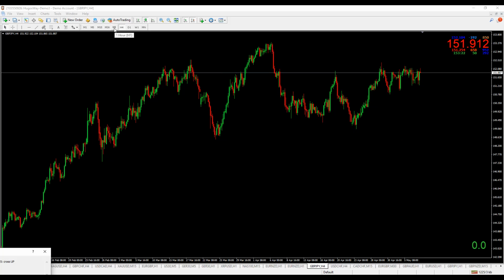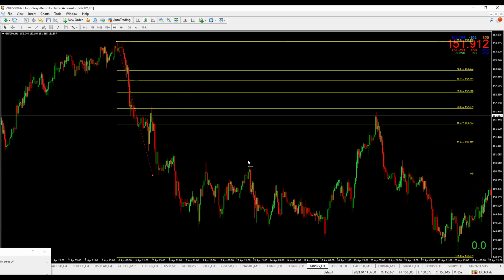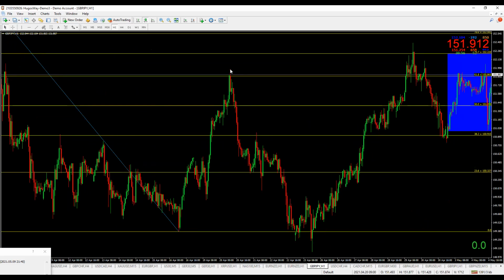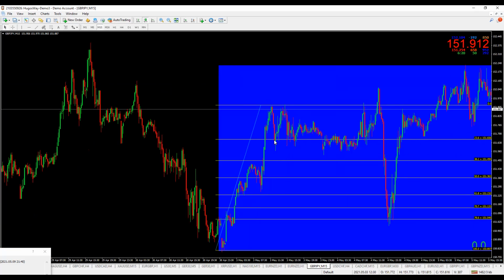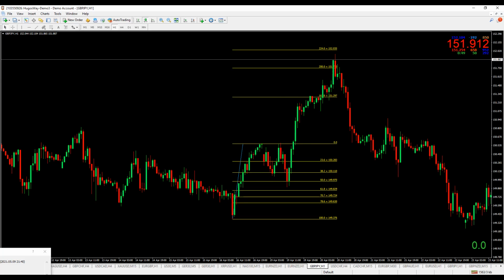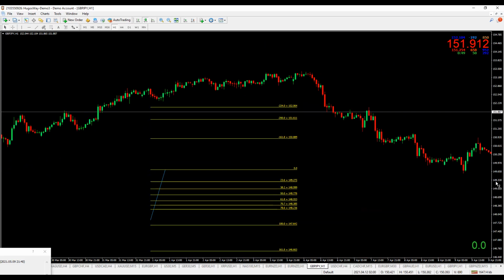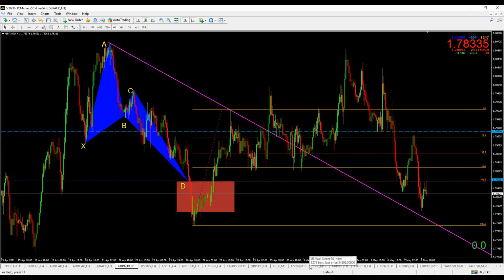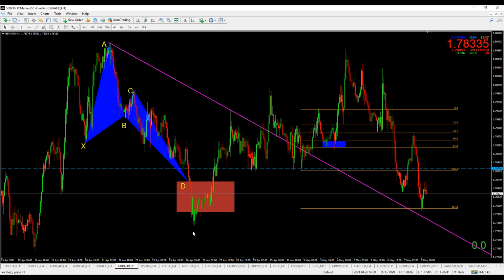A Closer Look at Fibonacci Levels and Entries